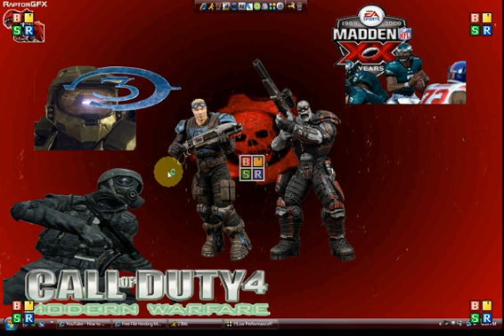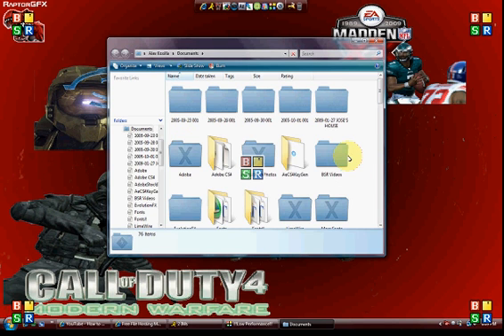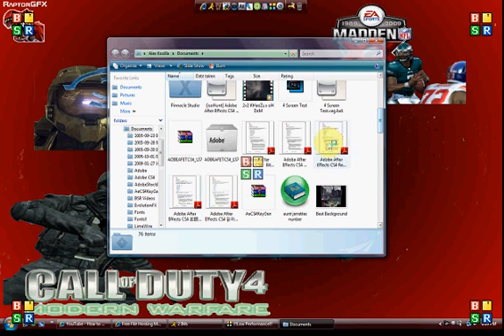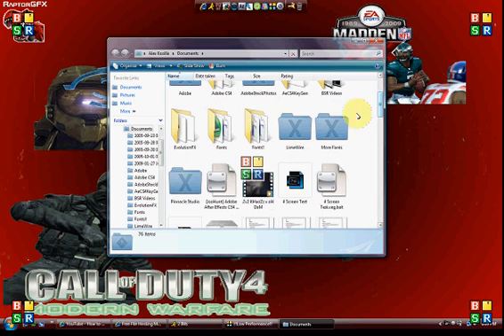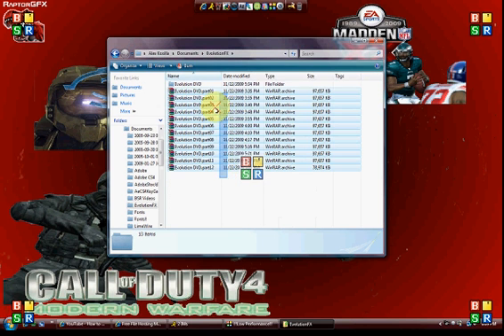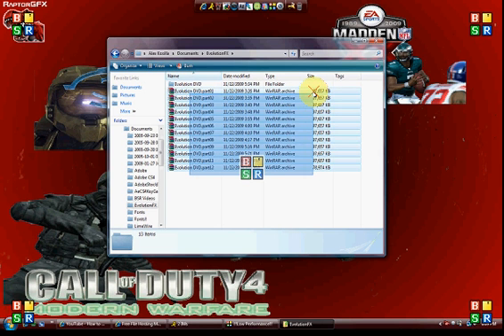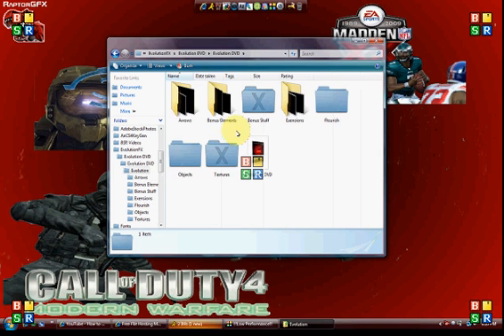How To Get Evolution Effects For Free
This is a tutorial on how to get Evolution FX for Sony Vegas Pro 8.0 and Adobe After Effects. It is a great program for starting editors or for montages.